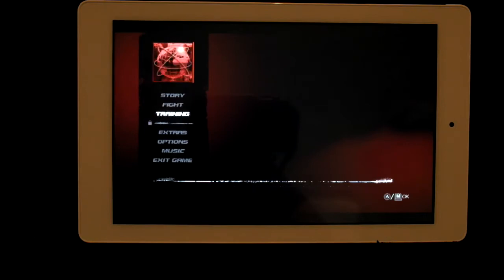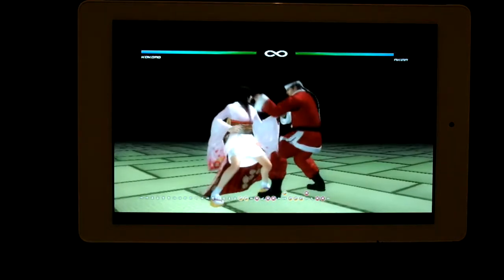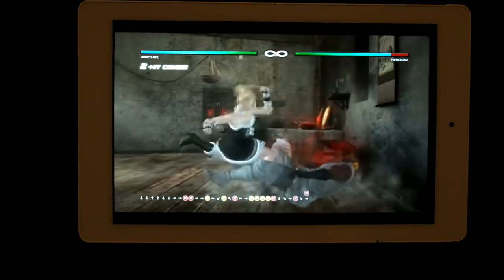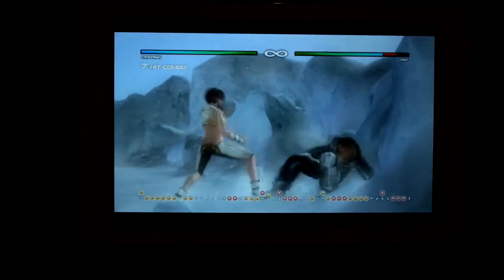Dead or Alive 5: Last Round Teclast X90HD Windows Tablet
Dead or Alive 5 Last Round gameplay on intel baytrail tablet.

8.9" 2560x1600
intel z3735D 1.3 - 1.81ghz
2gb ram
Windows 8.1 32bit with bing

The tablet cannot achieve an acceptable framerate of 30fps in practically any of the levels. The Dojo, the training room is the main exception and performs blisteringly well. The level with the trees works primarily well until the camera looks down the road, then performance takes a hit.